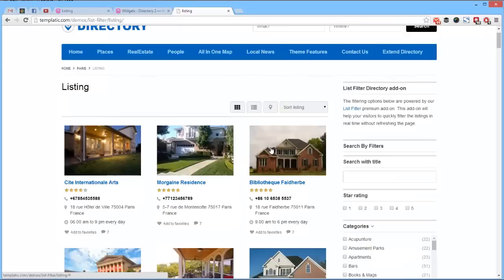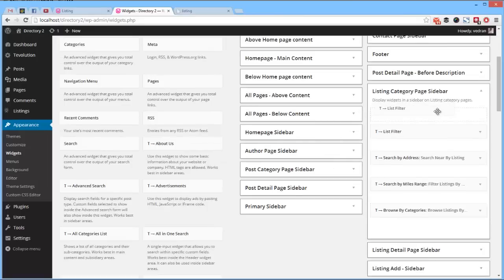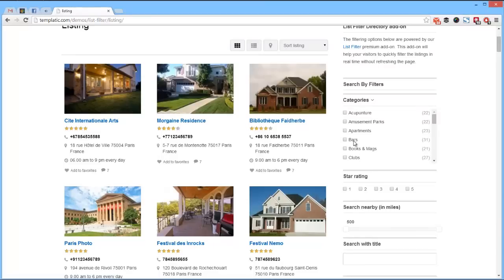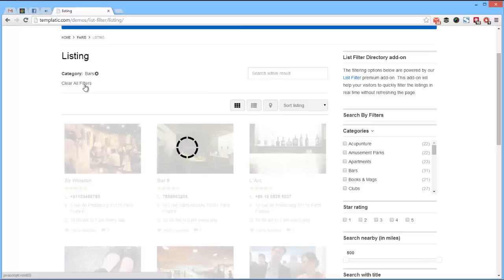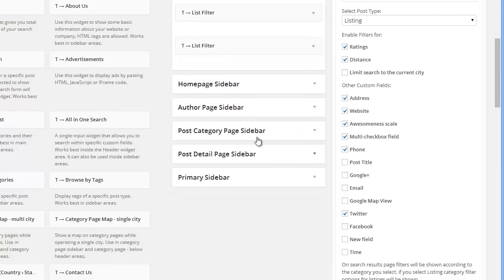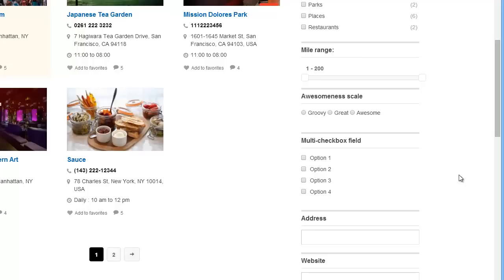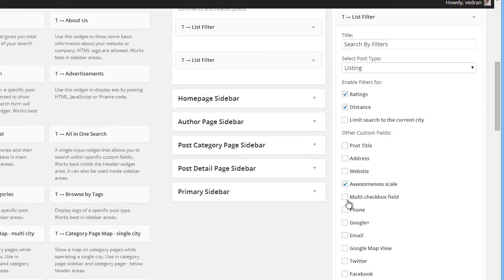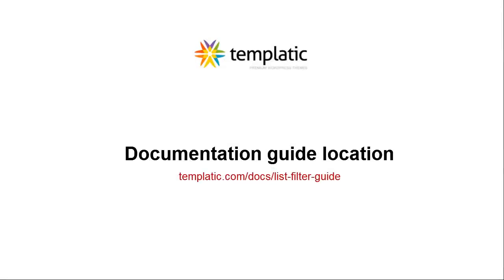Templatic List Filter add-on overview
Take a quick tour of the List Filter add-on for the Templatic Directory theme.

Key features:
- AJAX based filters
- add custom fields as filters for the widget
- organize filters with drag n' drop